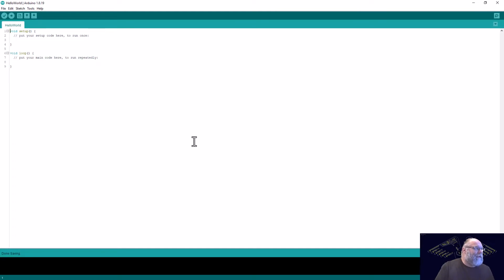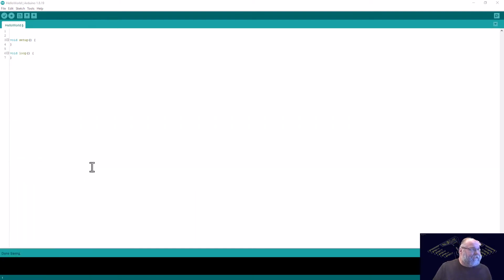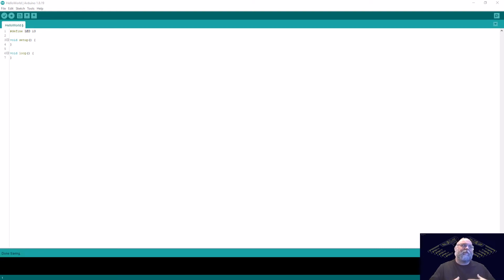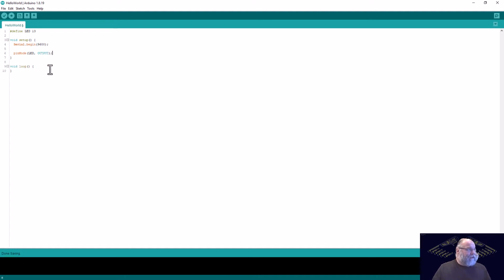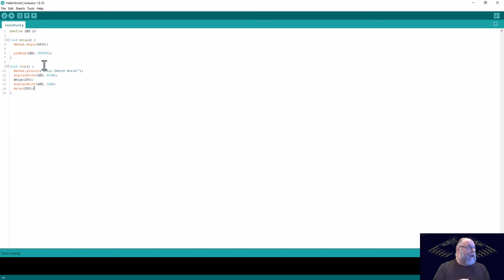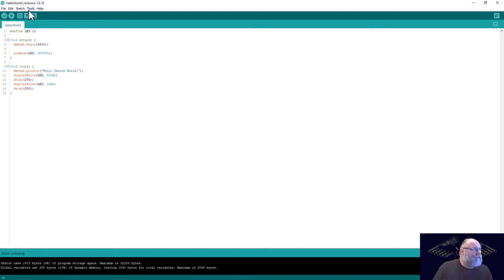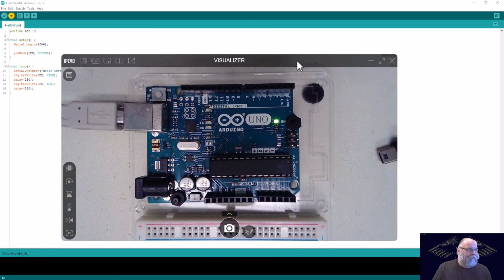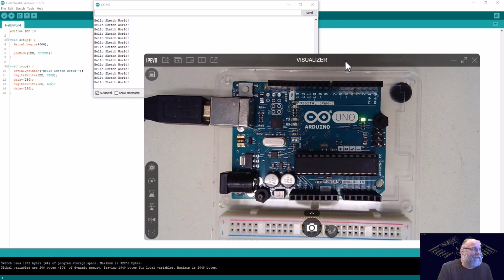Introduction to Arduino - Part 1 using Sketch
This is the first in a series of videos to introduce the Arduino microcontroler. In the series we will look at the arduino and program it in three different languages: Sketch, C, and Rust.